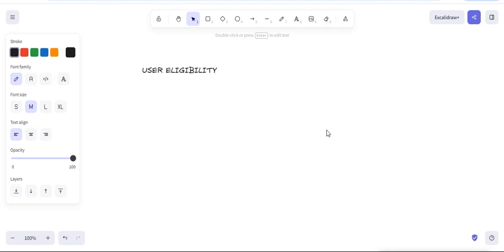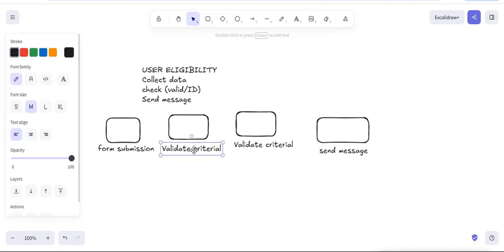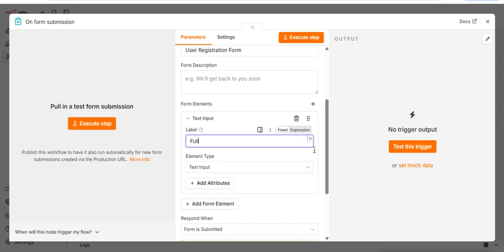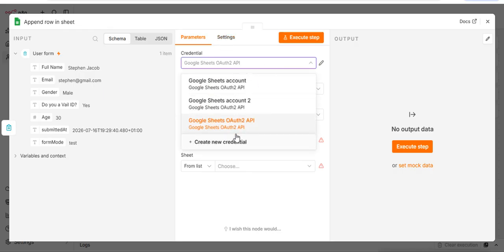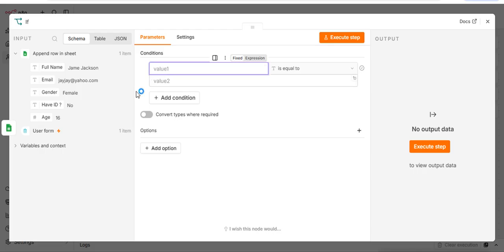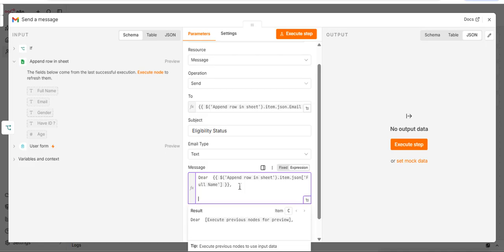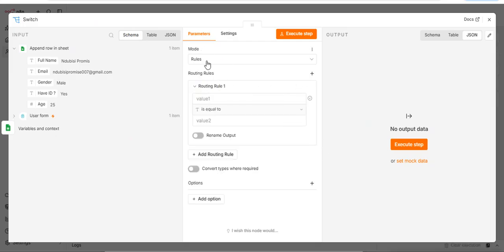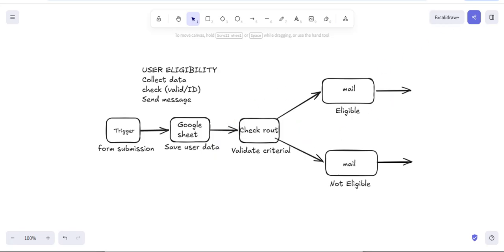🤖 AI Automation Class | Building Your First Workflow with n8n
Welcome to AI Automation Class 2 by D'Fem InnovaTech!

In this hands-on session, you'll learn how to build your first automation workflow using n8n—one of the most powerful open-source workflow automation platforms. Whether you're a beginner or just starting your AI journey, this class will help you understand the fundamentals of automation and how AI can simplify repetitive tasks.

✅ Understanding workflow basics and automation logic
✅ Building your first workflow from scratch
✅ Connecting nodes and applications in n8n
✅ Triggers, actions, and workflow execution
✅ Best practices for creating efficient automations

This session is part of the D'Fem InnovaTech Tech Scholarship Program, where students gain practical, real-world technology skills through live, project-based learning.